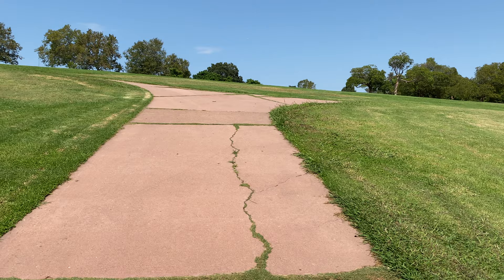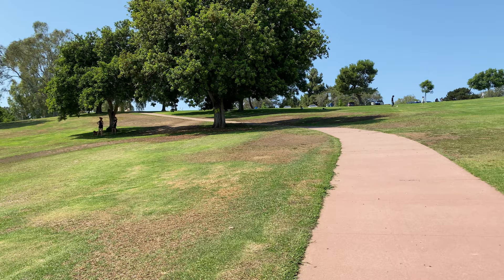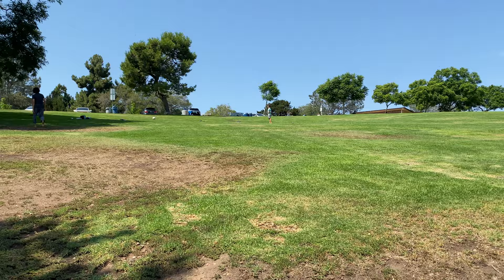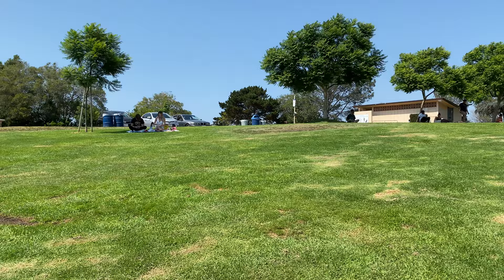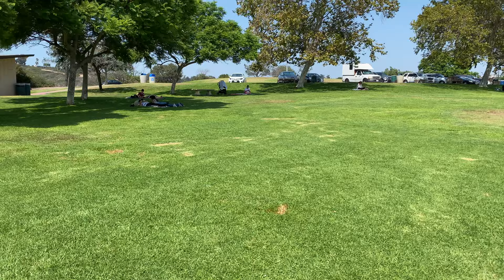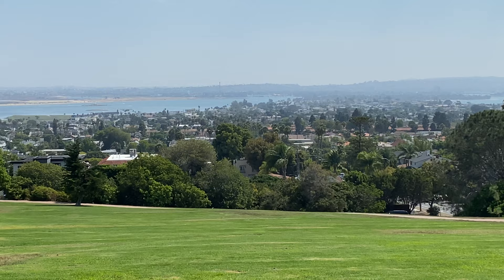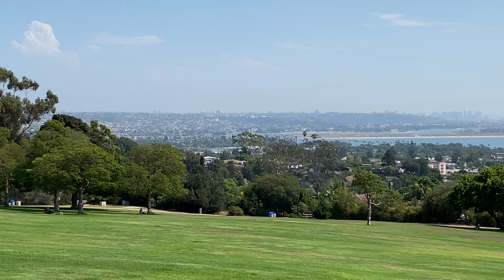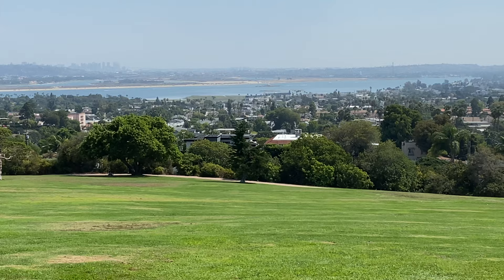Kate O’Sessions Park 4K, San Diego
This place is like San Diego’s version of Dolores Park of San Francisco.  But with less alcohol and weed.